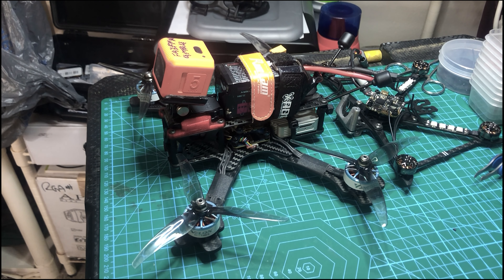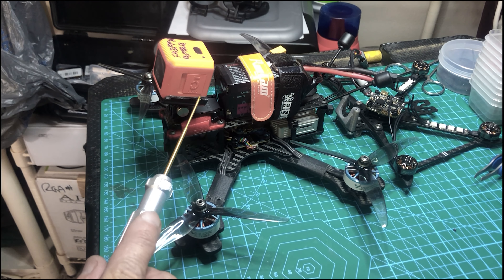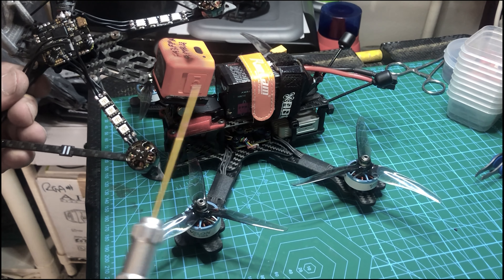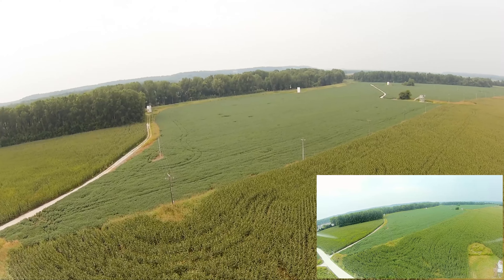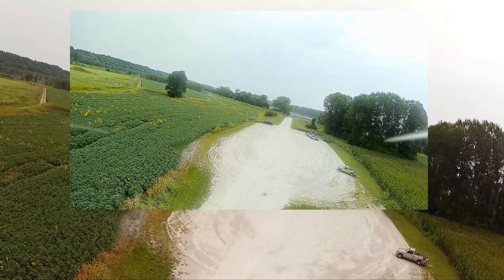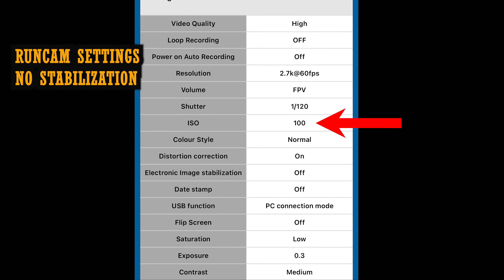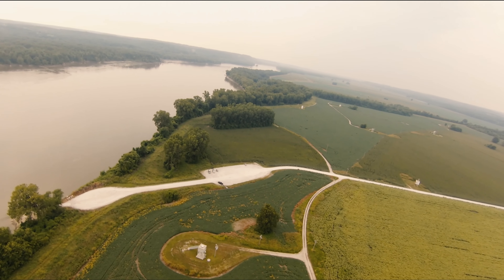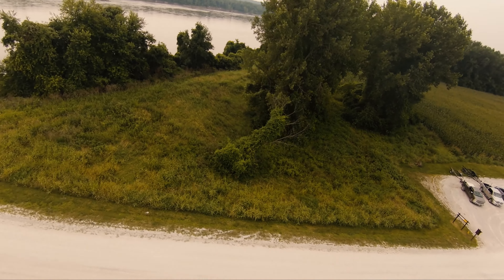RUNCAM Orange vs DJI Air UNIT- New Firmware. Gyroflow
Watch in 1440 at least.

Gyroflow Tutorials

I didn’t use Gyroflow in this video, but this firmware is very exciting. Gyroflow is working with Runcam to make this way better and the camera weighs 55 grams. Less than half of a GoPro. 1/4 the cost.

Is this cameera relevant?  I think so if you practice and tinker with it enough you can get some decent video for social media.  Now this was not the perfect day and i do not have ND filters and I had all kinds of desyncs and technical difficulties with the drone so this is not the  best the camera can do.  If all you have it analogue and want to share I think this camera is worth  it.  I don't recommend the 4k though. Not yet, but maybe soon.